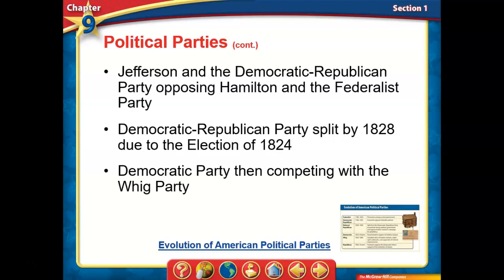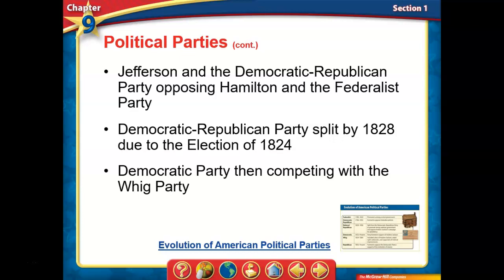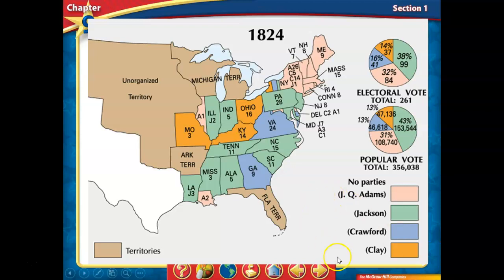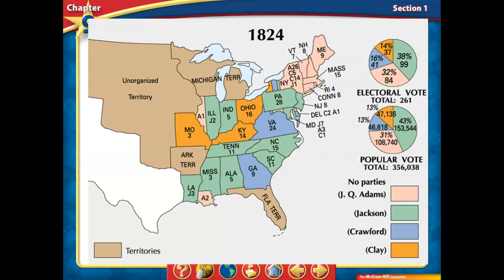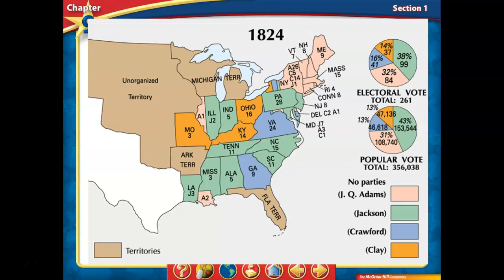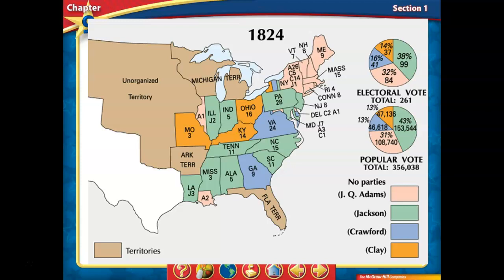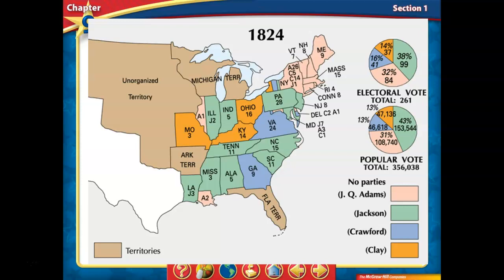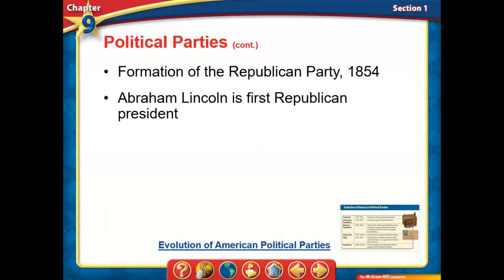Chapter 9 Video 1